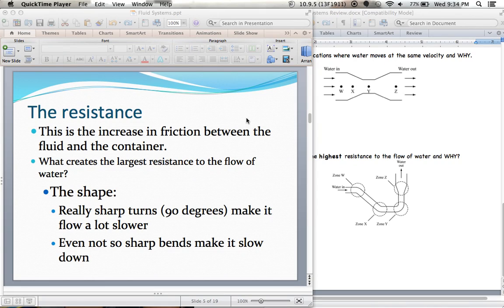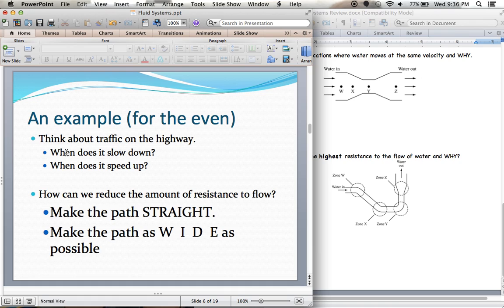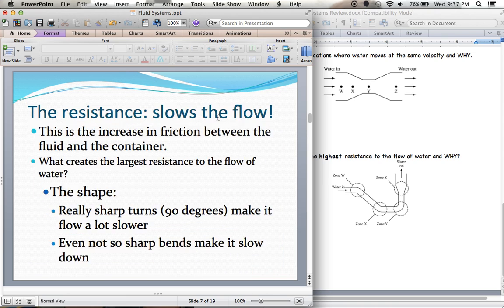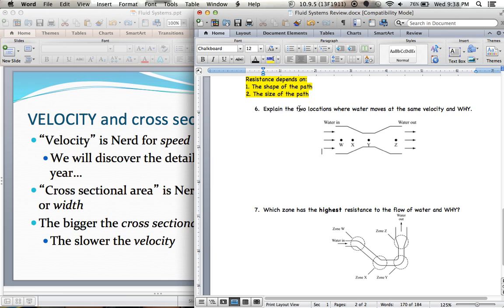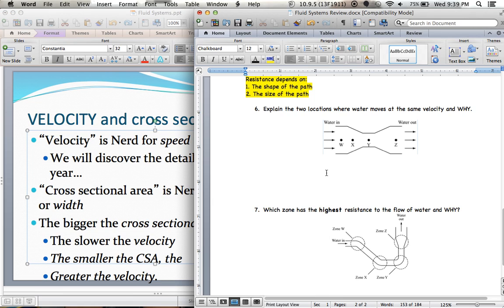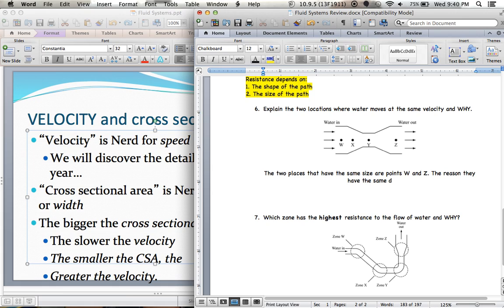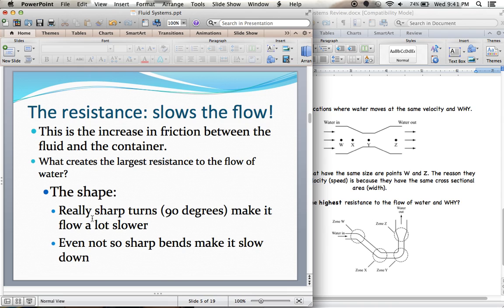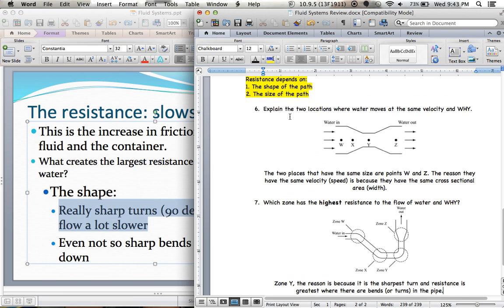Fluid Systems Review Resistance 6 and 7